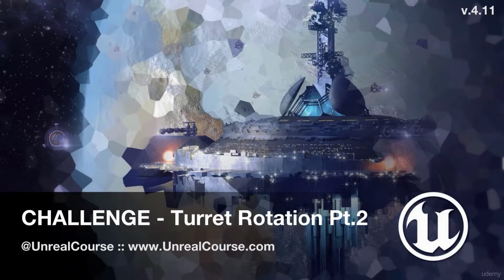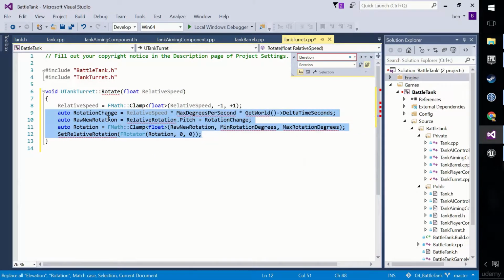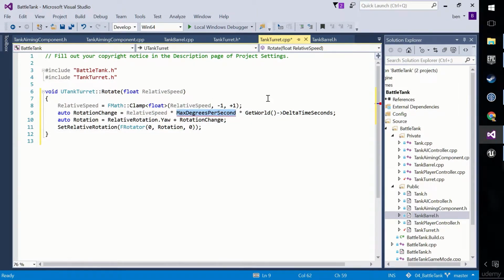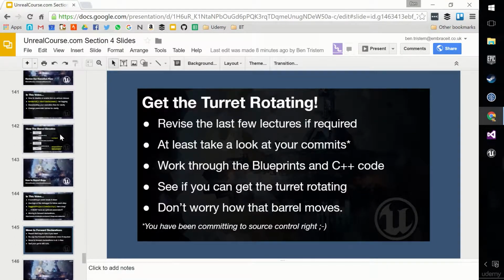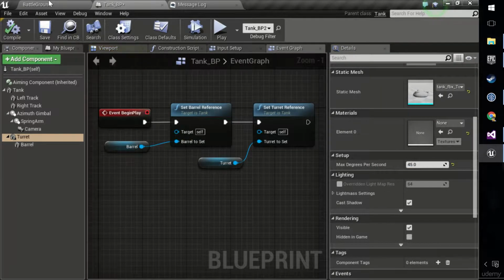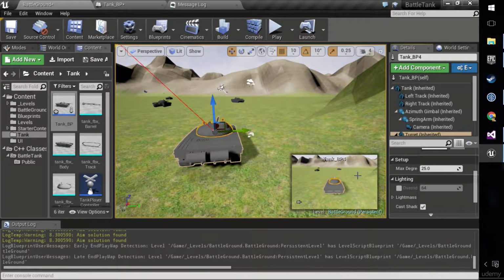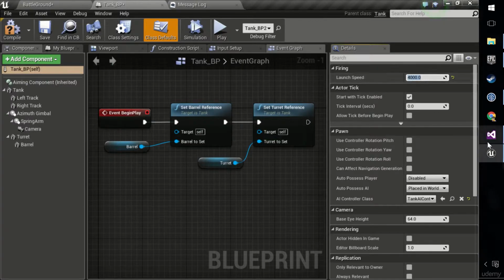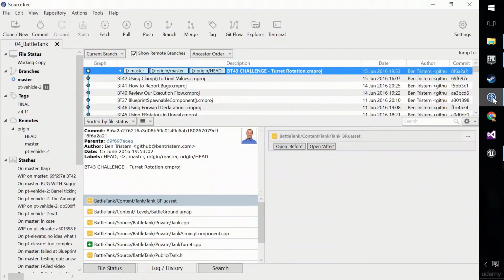144n challengen turretn rotationn pt 2n tank